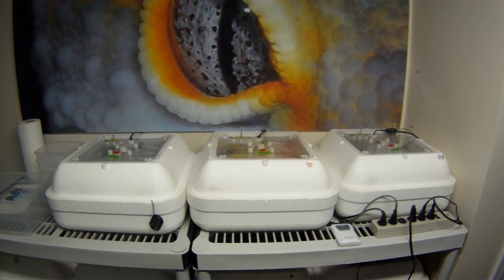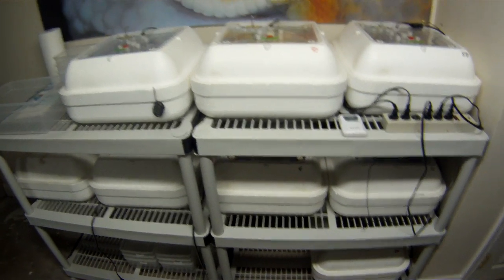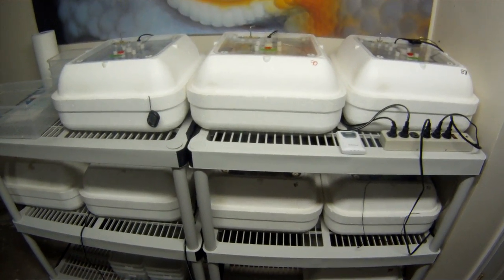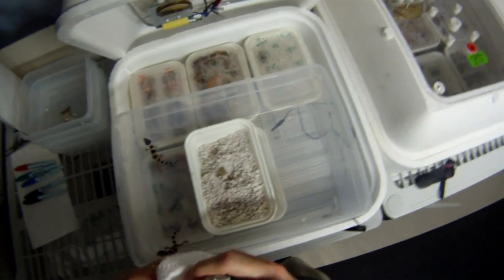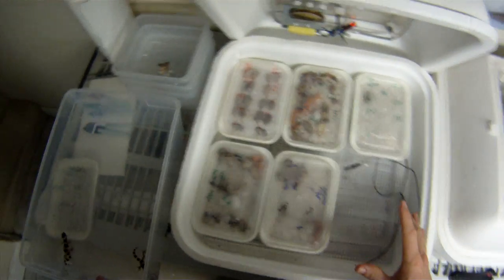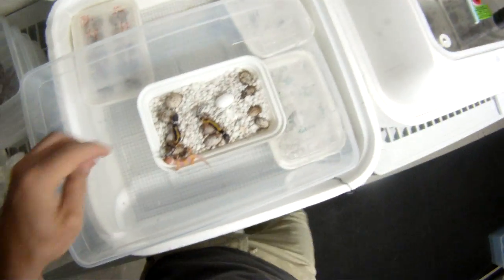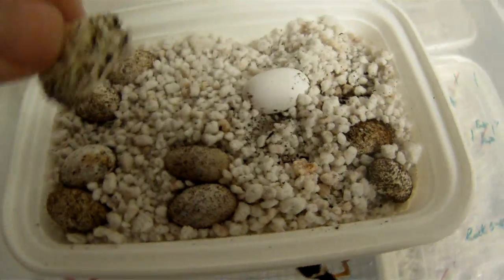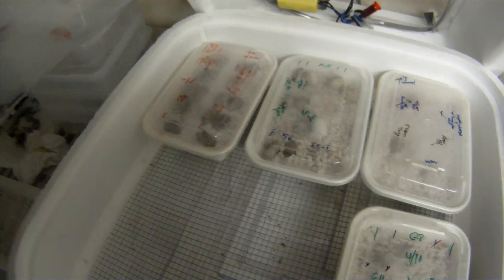Whats Cooking????? The Incubation Video Part 1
This is how I cook my eggs. I go Old school with it.